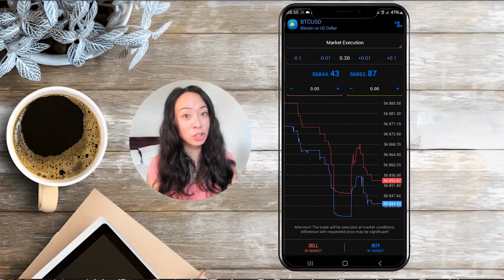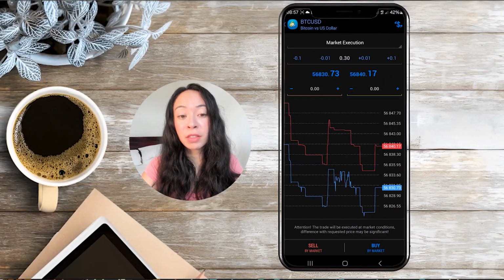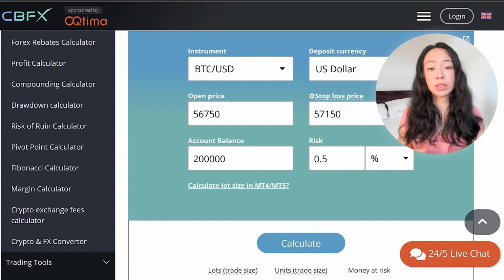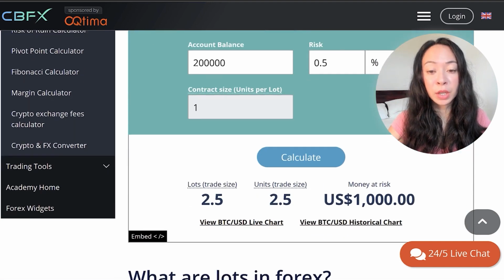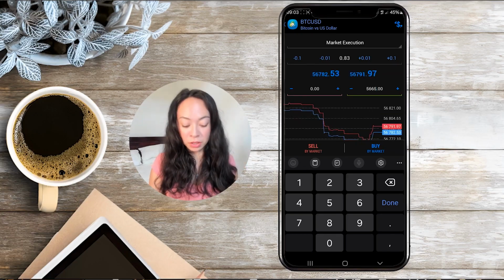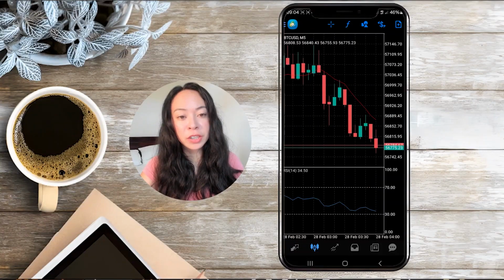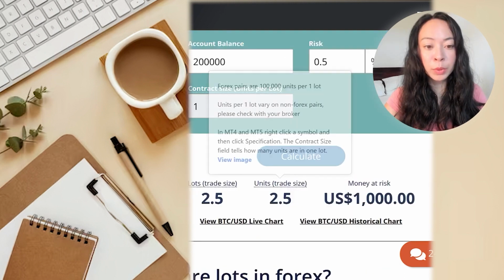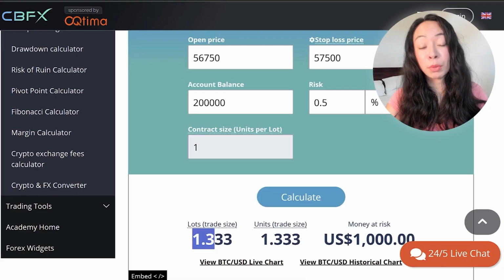📈 Step-by-Step Guide: How to Calculate Lot Size When Copying Trading Signals in 2026!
Check the below site to calculate your lot size while trading for better risk management:

Use the link below to pass the prop firm trading challenge within 24 hours with Funded4You.

_______________ ▼Video Topic▼ _______________

📊 Looking to optimize your trading strategy with accurate lot size calculation in 2026? 🚀 In this video, you'll learn how to calculate the right lot size using the CashbackForex''s tool while mastering risk management and trading signals for crypto and forex. We break down how to enter trades at the right entry point, adjust your stop loss effectively, and use take profit strategies to enhance your gains. 🏆 Whether you're a seasoned trader or new to the game, this guide will help you level up your trading game for maximum profit! 💡

Do you know any friend who needs to know this? Share it with them!

_______________ ▼Helpfull Links▼ _______________

Don´t miss any updates on this & other Investment Projects by joining my Telegram Channel:

Here you can exchange your experiences about numerous investment projects and ask questions, if any.

If you are looking for Support and have a question to an existing Video,

_______________ ▼Timestamps▼ _______________

0:00 Lot Size Calculation Overview
0:30 How to Use the Lot Size Calculation Tool
3:06 Tips for Maximum Profit with Trading Signals

_______________ ▼Legal▼ _______________

* The links marked with an asterisk (*) are affiliate links (advertising) that help me to finance the project so that I can continue to share my knowledge and experience with you in the future.

The information on my channel is only intended as a source of information and/or shows my opinion and experience about a product or service.
My information is expressly not an investment recommendation or investment advice. It's always venture capital - high risk. So please only invest the money you don't need to live, but what you could lose completely in an emergency.
Past results do not guarantee future ones! DYOR.

No investment advice within the meaning of the Securities Trading Act (WpHG)!

I am not responsible for the things presented here, forecasts, and links contained, nor are I liable in any way for these links, as well as for the content contained there!

_______________ ▼Topic▼ _______________